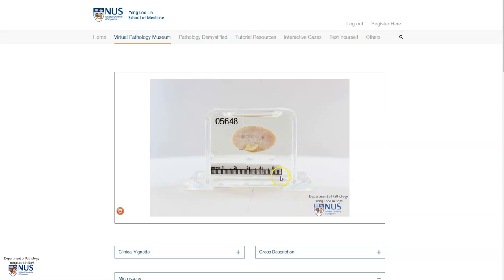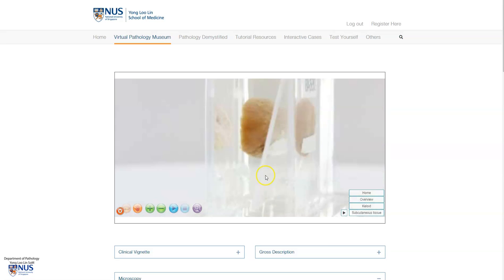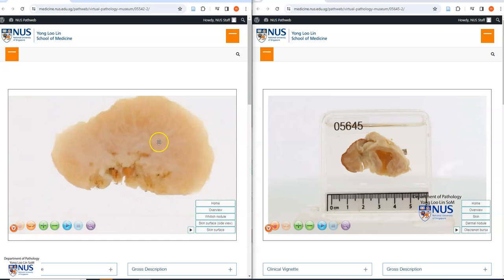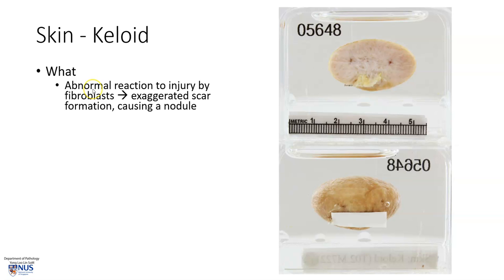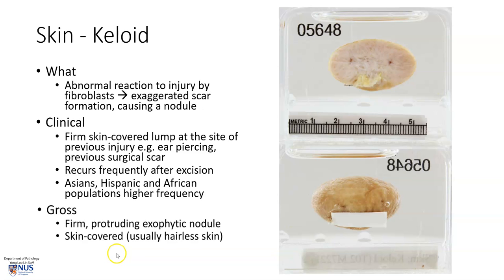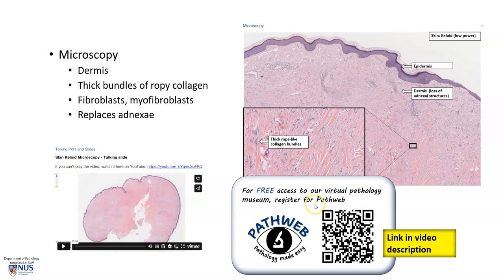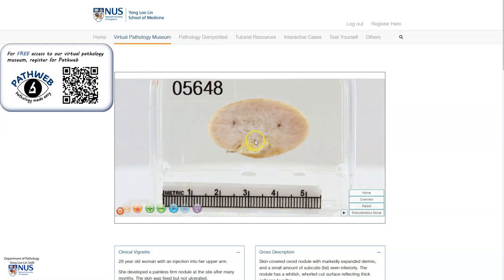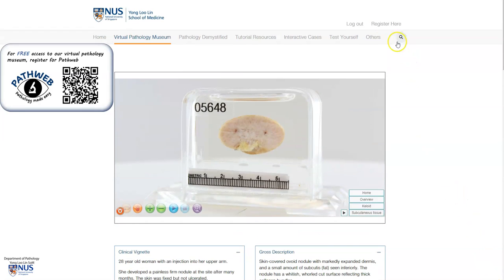Skin: Keloid (Gross pathology)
Demonstration of the salient gross features of a  keloid, with brief clinicopathologic correlation.